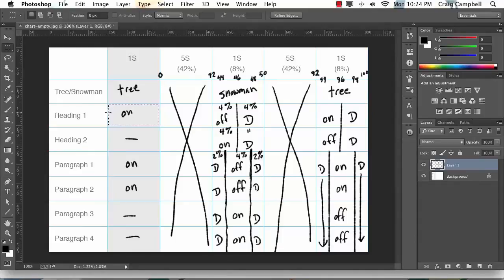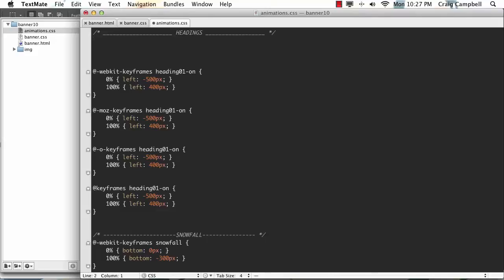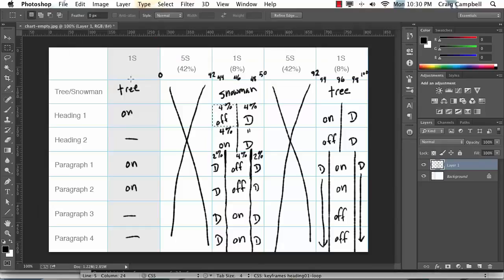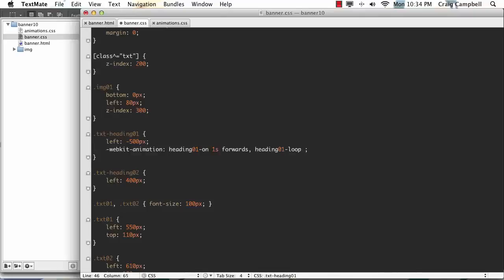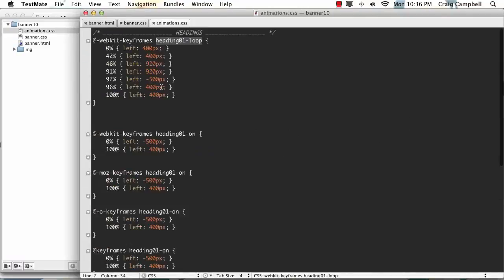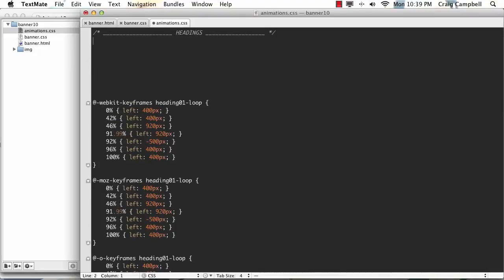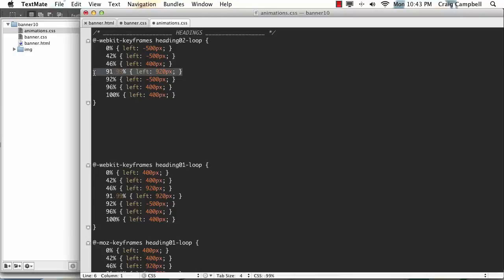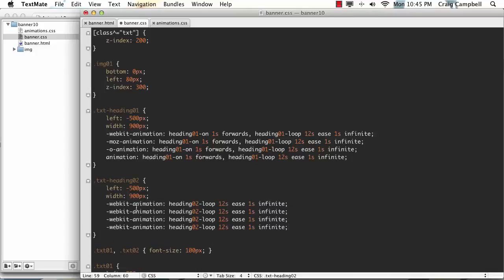How To Create Animated Banners with CSS- part 20